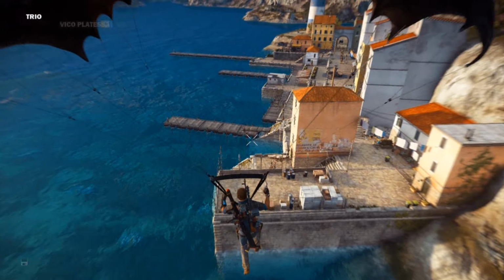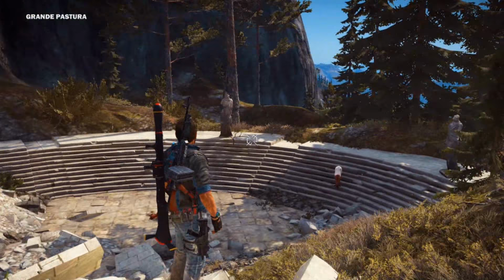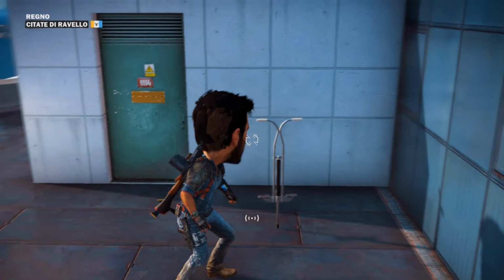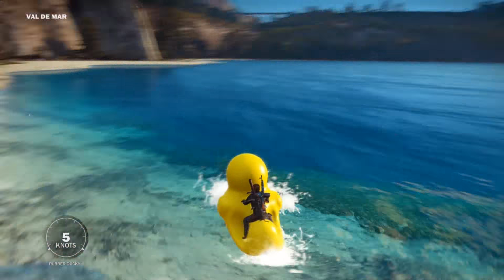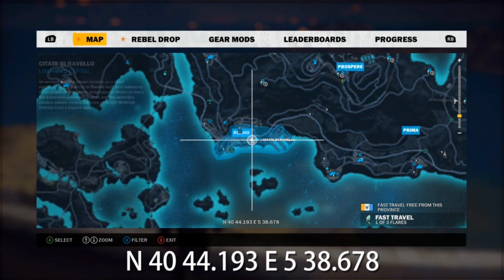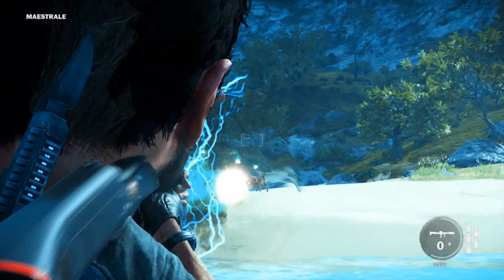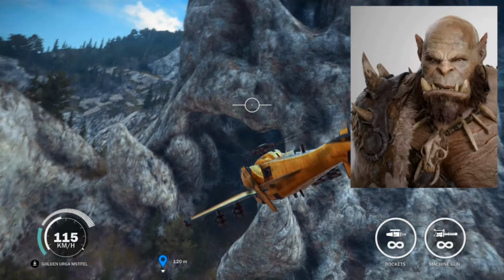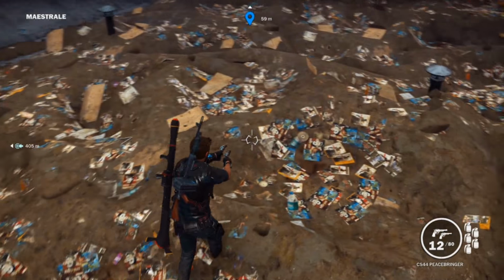All Just Cause 3 Easter Eggs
Here is our complete rundown of (hopefully) all the Easter Eggs in Just Cause 3!

Video created using AverMedia Game Capture HD II by TheRoyalGorilla.